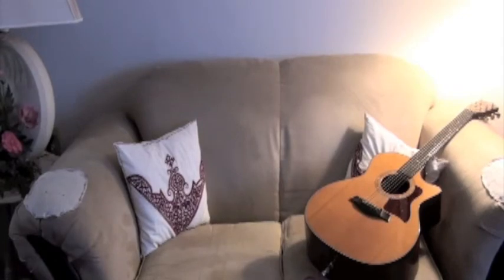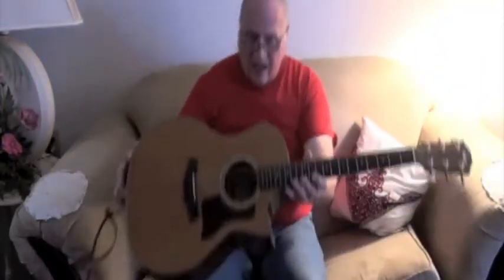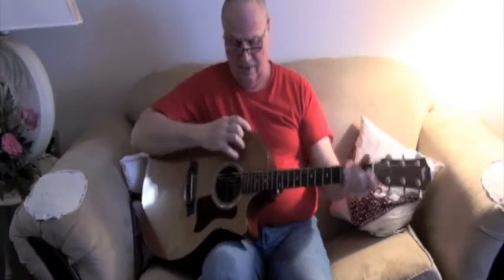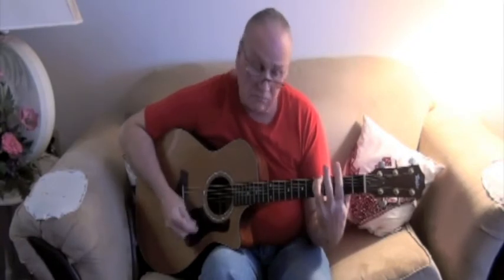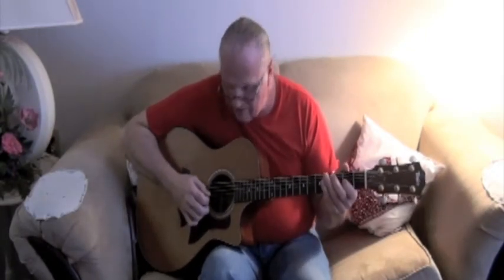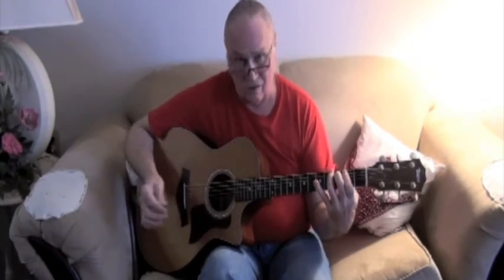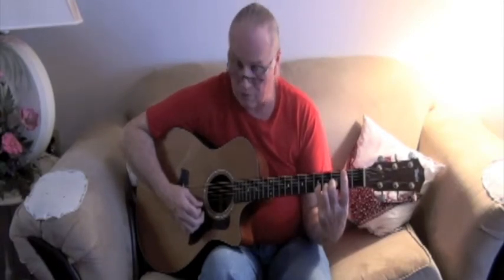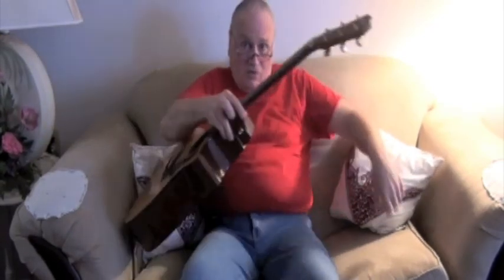Prof Woodrow and the C-major scale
Prof Woodrow and the C-major scale with more theory lessons to follow...